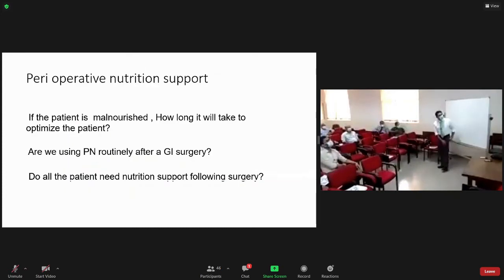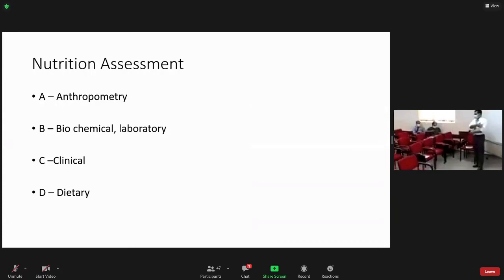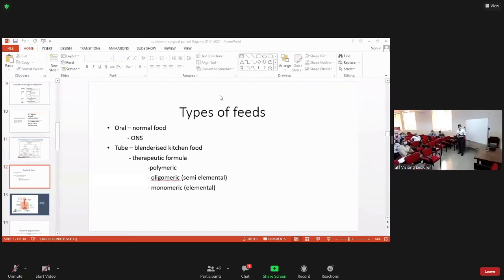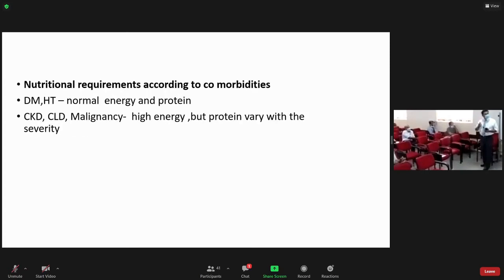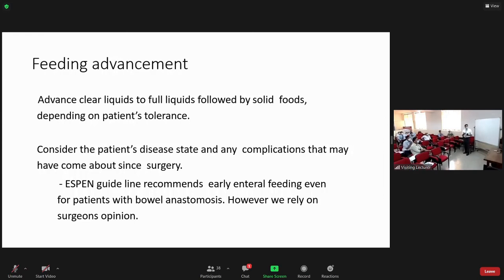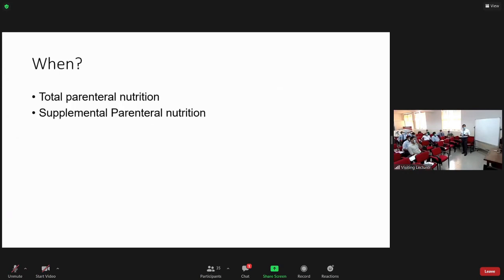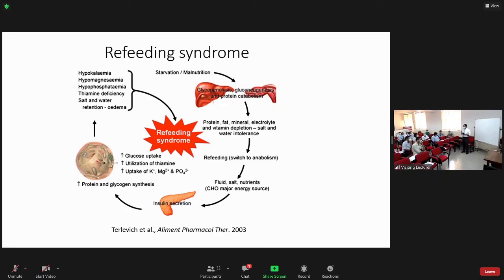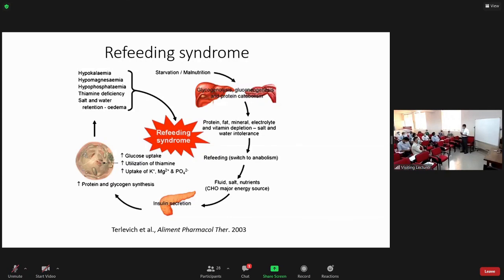Nutrition and the Surgical Patient - Dr. Nalinda Herath (MSc. MD)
Following are the objectives of the lecture.
1. Importance of nutrition care in a surgical patient
2. Nutritional assessment
3. Nutritional requirements
4. Methods of providing nutrition
5. Complications of feeding